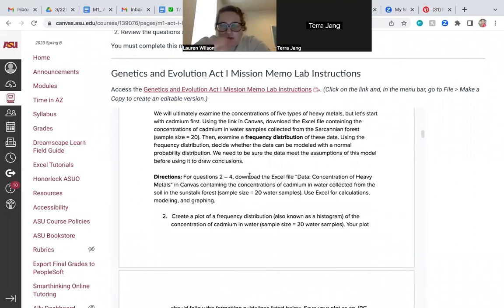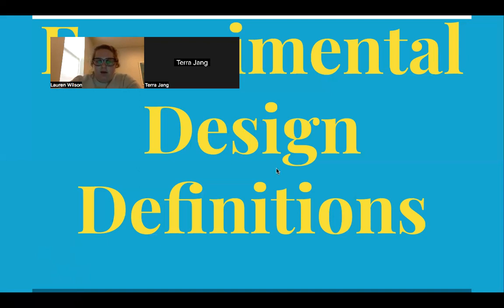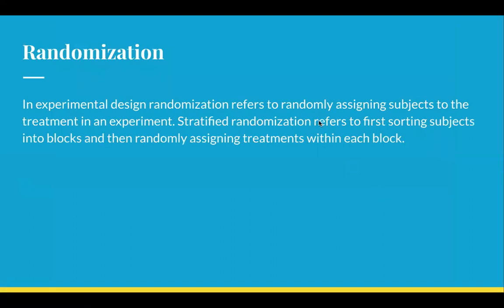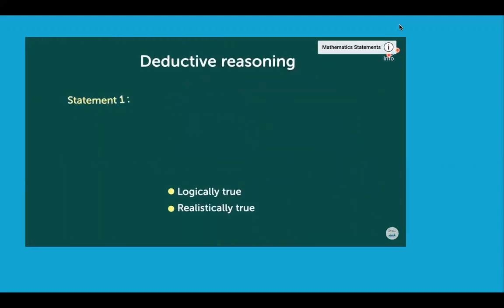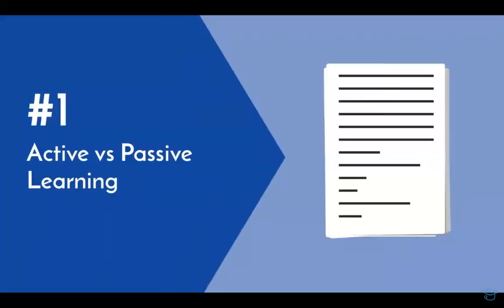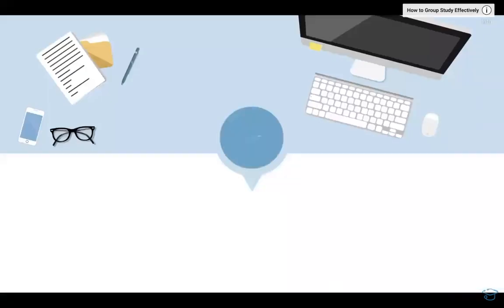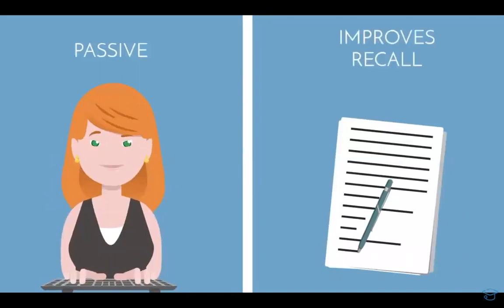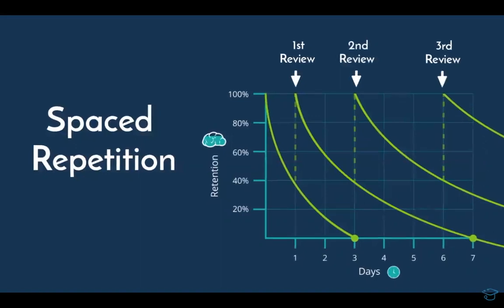ASU BIO 182 Talking Point Module 1